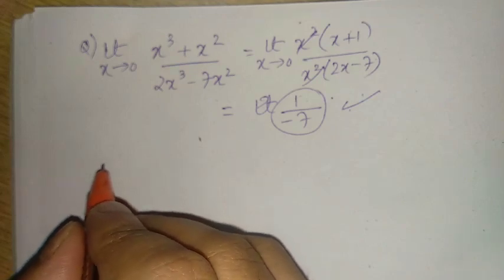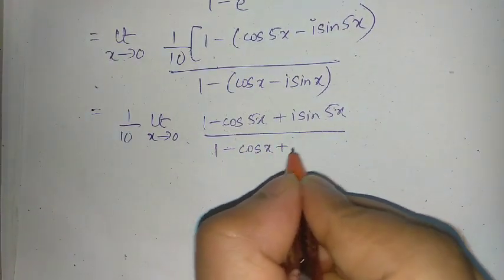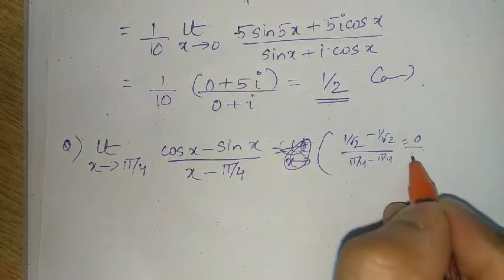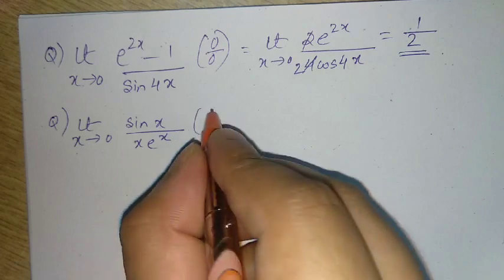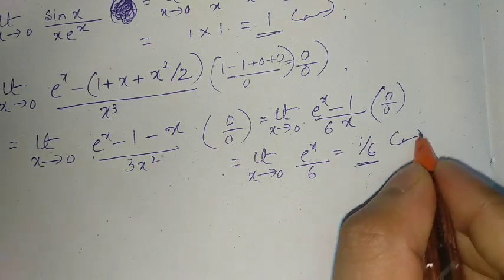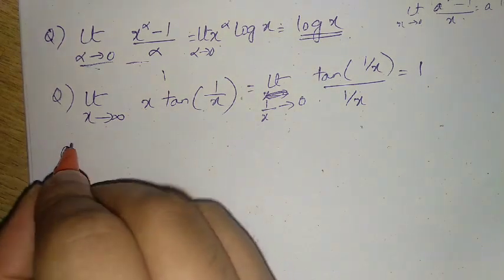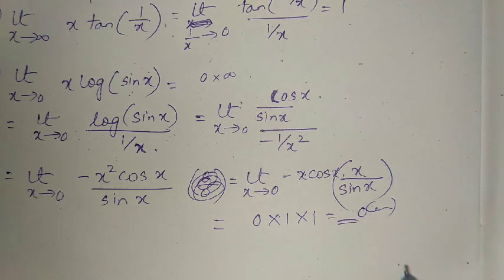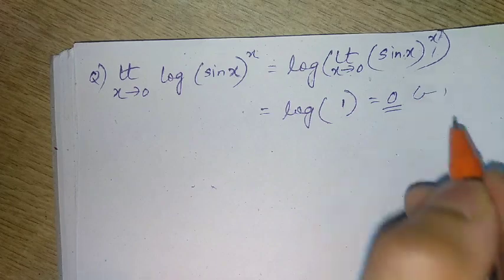gate maths calculus part 3